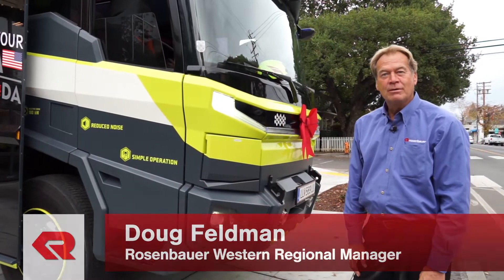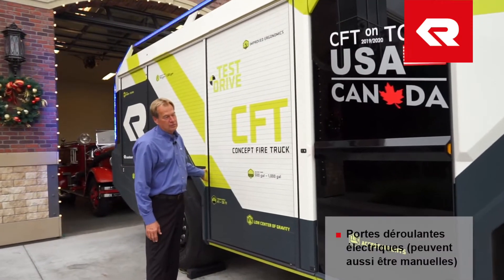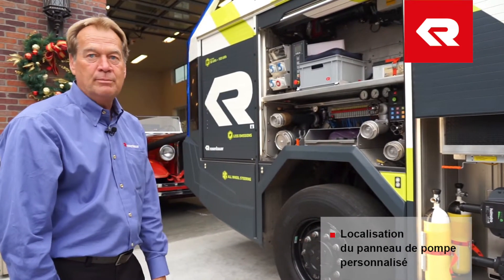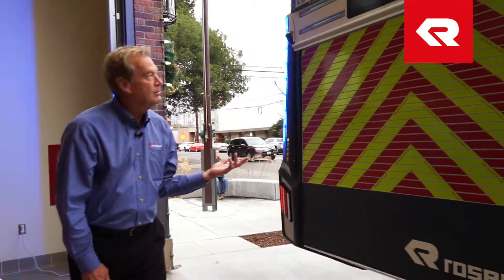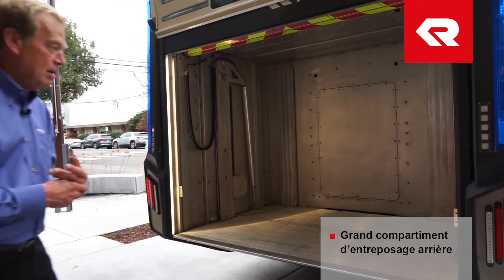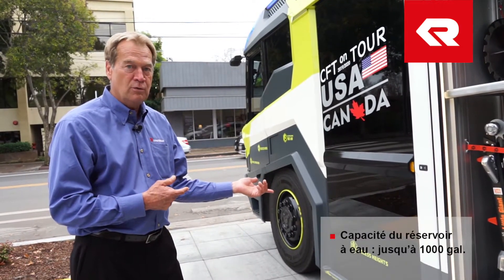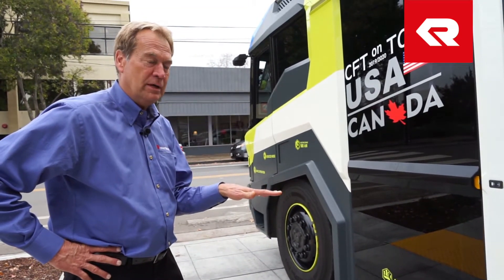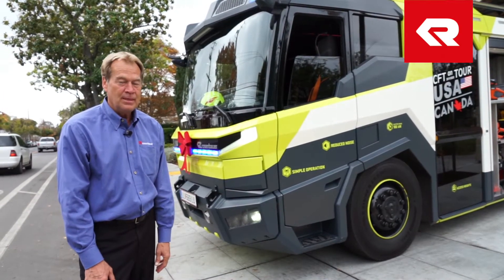Premier véhicule incendie hybride, RT Revolution Technologie de Rosenbauer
Inspiré par les mégatendances le véhicule incendie RT a été conçu pour répondre aux exigences auxquelles les services d'incendie des plus grandes métropoles seront confrontés dans les années à venir. Le RT est le véhicule incendie du futur.